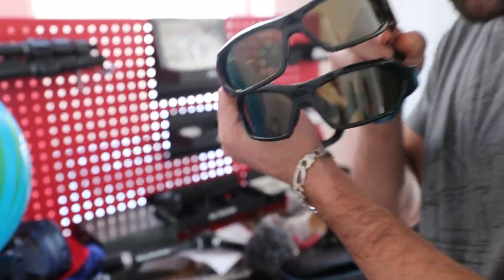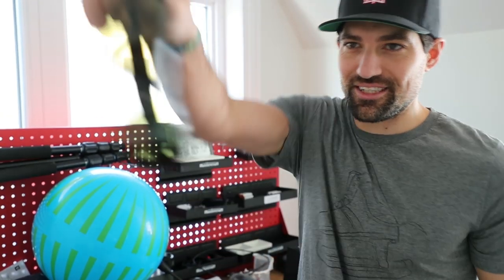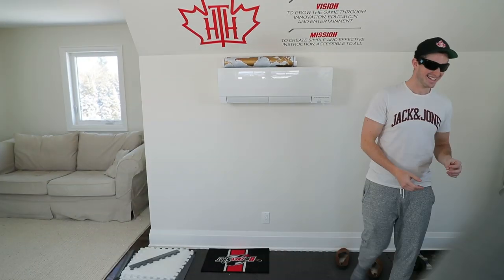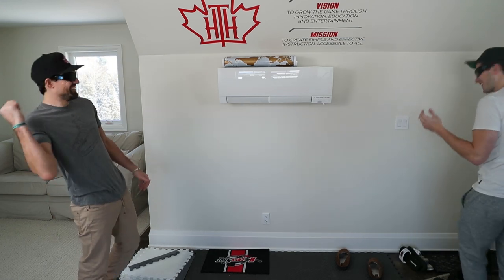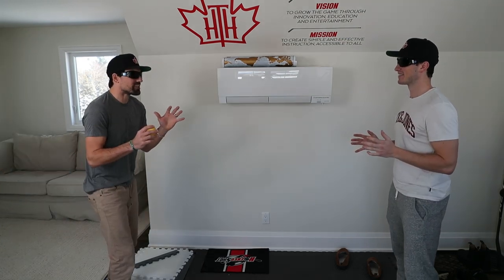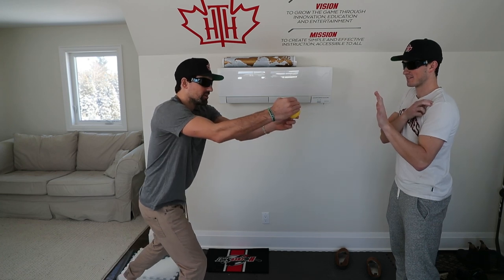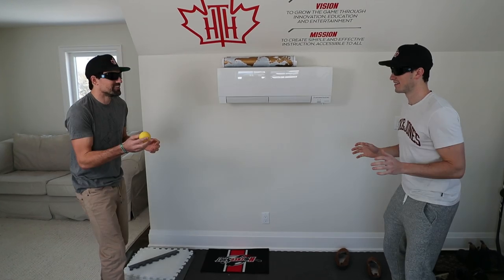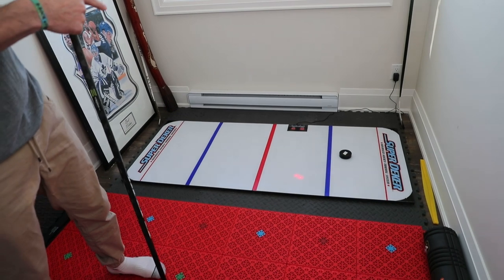Hockey Tech - Testing Strobe Goggles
Join us online: Instagram and Twitter @howtohockey Senaptec sent me these goggles to test, if you'd like to train with them you can buy them through my affiliate you can use Senaptec coupon code howtohockey25 for $25 off.

Haden and I are testing hockey training tech. We're starting with Strobe goggles from Senaptec. In later videos we will test Virtual Reality hockey training and the reactive sniper from HockeyShot.

VISIT HOW TO HOCKEY by clicking the link above for hockey videos and articles